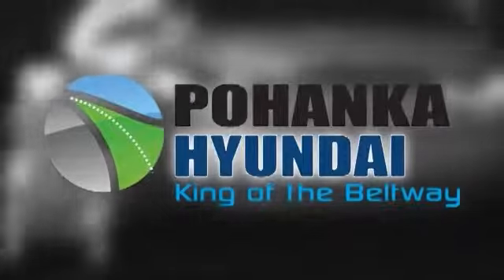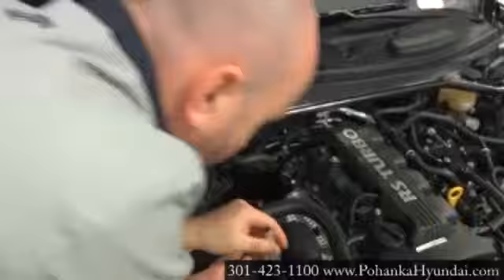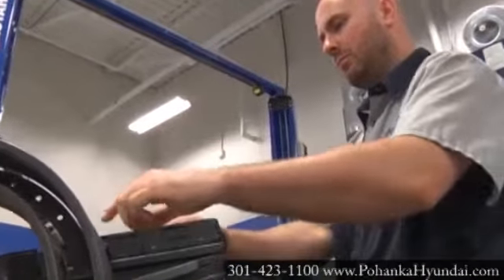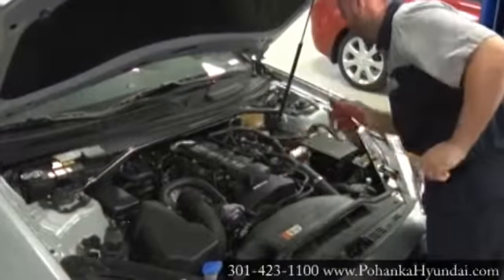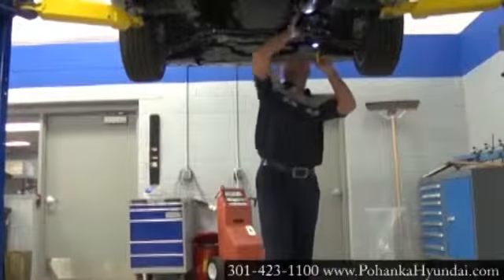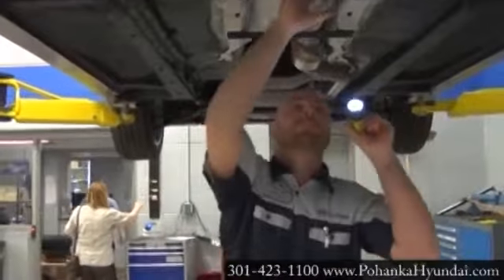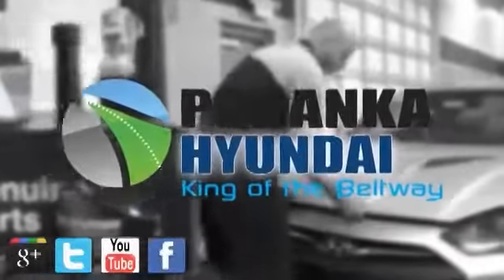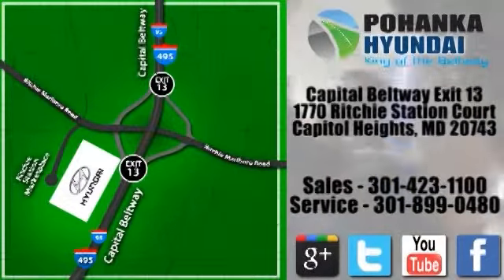Hyundai Engine oil fluid leak transmission power steering leak service Capitol Heights MD Washington